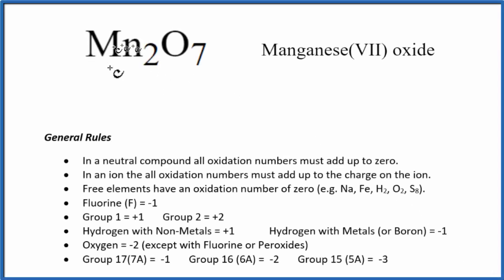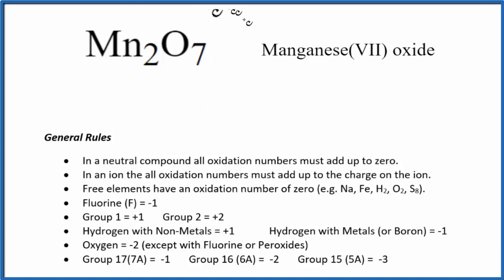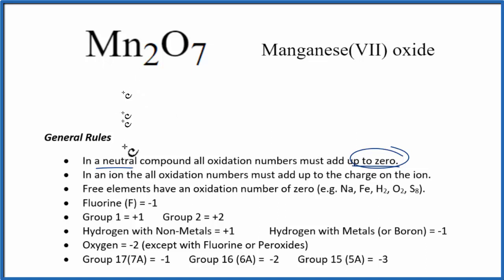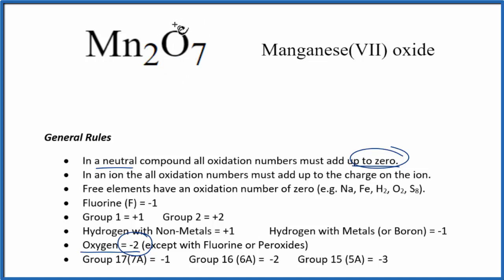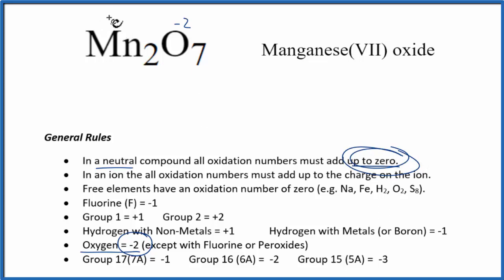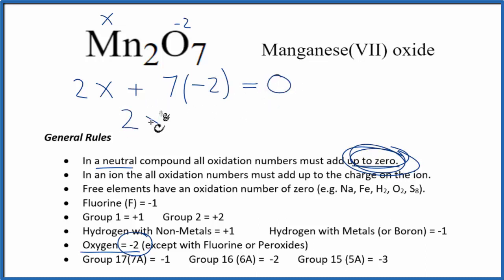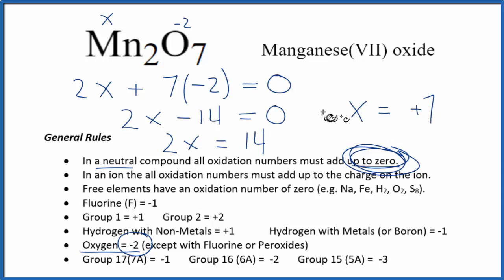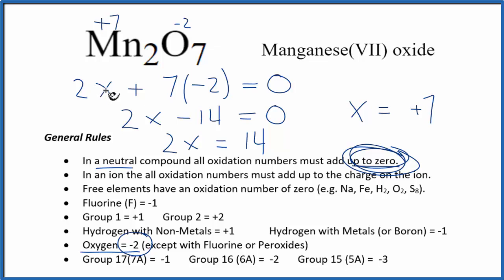How to find the Oxidation Number for Mn in Mn2O7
To find the correct oxidation state of Mn in Mn2O7 (Manganese(VII) oxide ), and each element in the molecule, we use a few rules and some simple math.

First, since the Mn2O7 molecule doesn’t have an overall charge (like NO3- or H3O+) we could say that the total of the oxidation numbers for Mn2O7 will be zero since it is a neutral molecule.

Here it is bonded to Mn so the oxidation number on Oxygen is -2. Using this information we can figure out the oxidation number for the element Mn in Mn2O7.